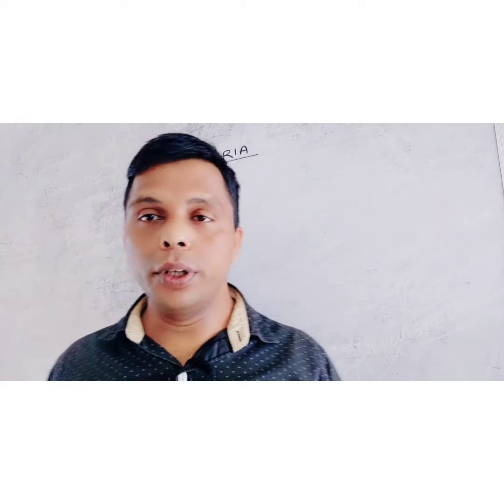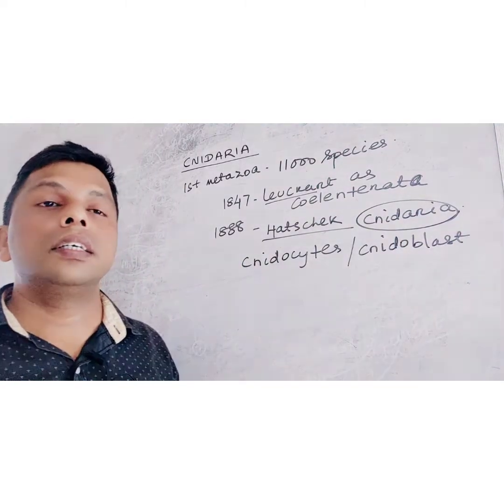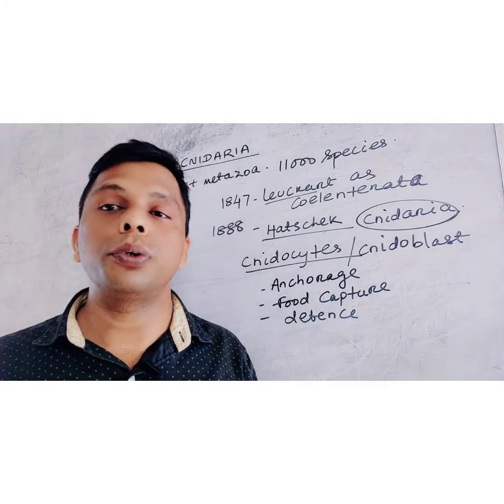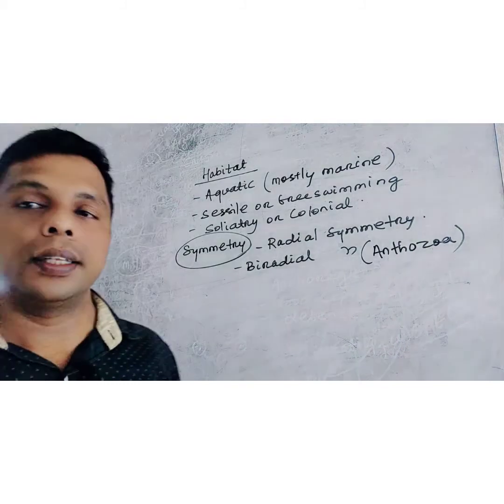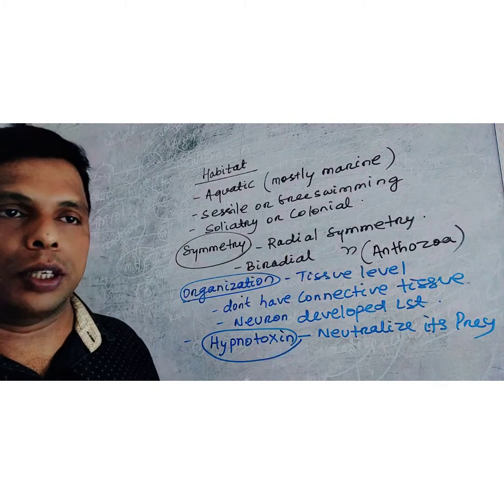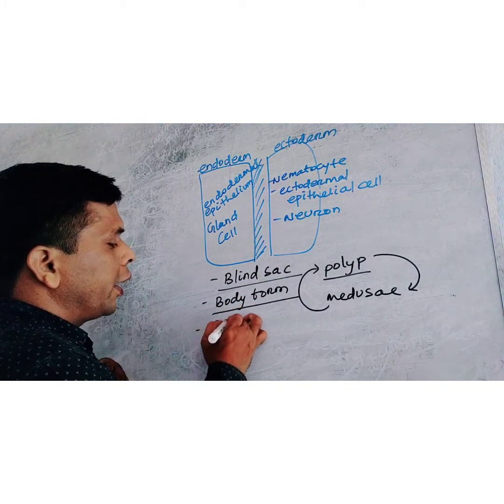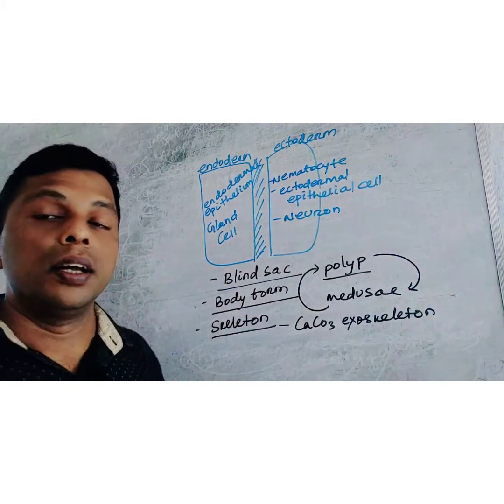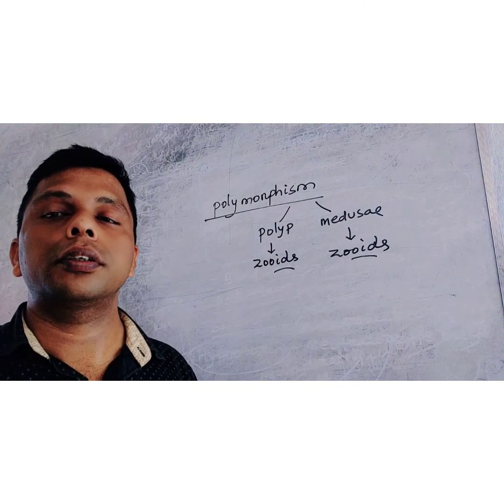cnidaria general characteristics